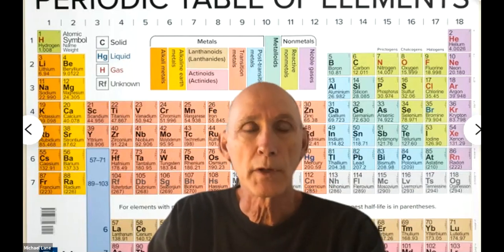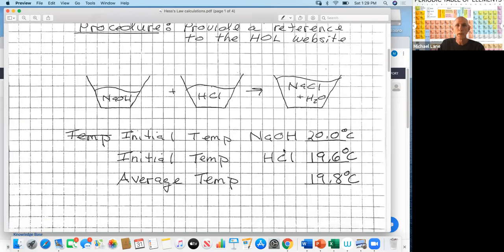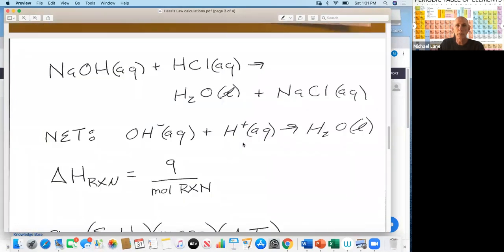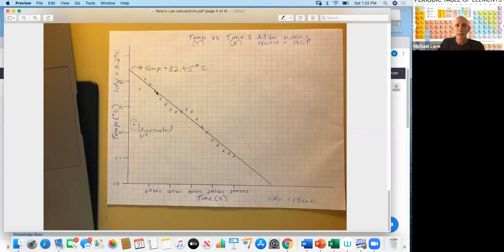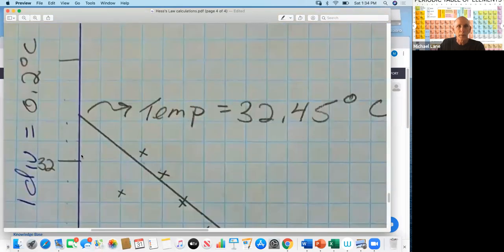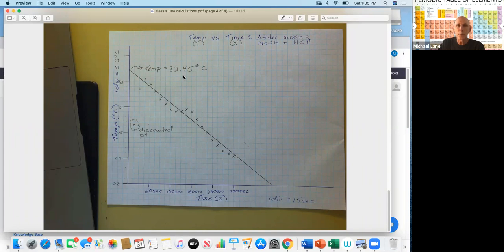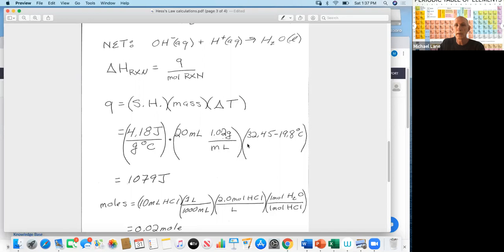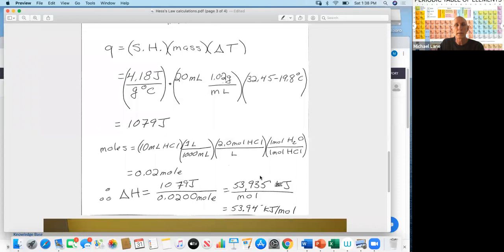Hess's Law calculations to accompany HOL experiment demonstration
This video provides the calculations associated with the Hess's law demonstration in the HOL experiment